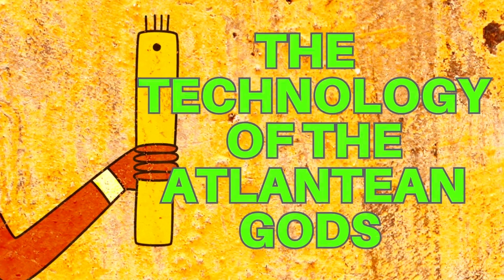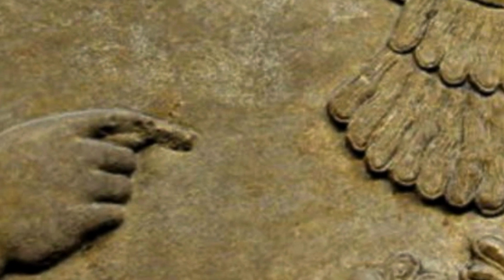Technology of Atlantean gods - the wristbands / bracelets of the gods